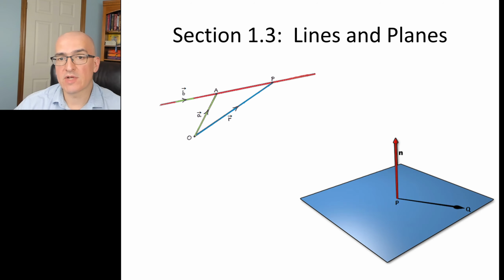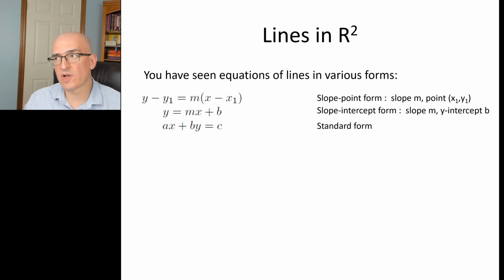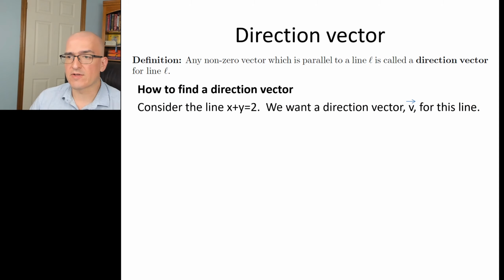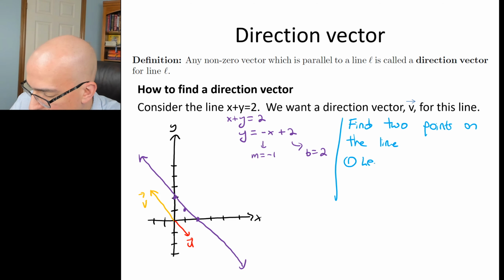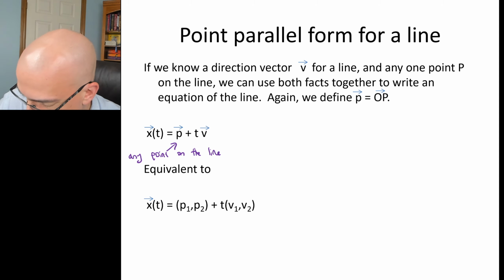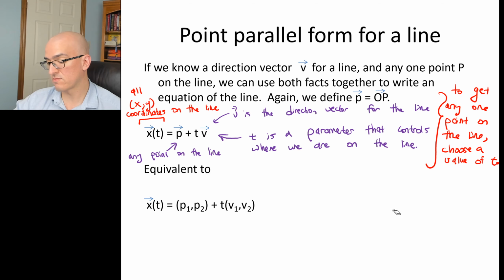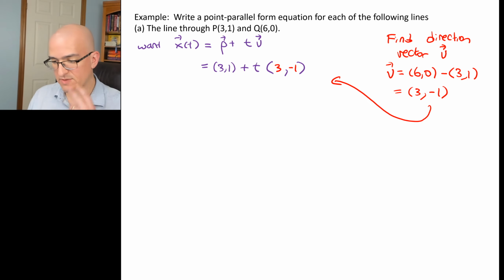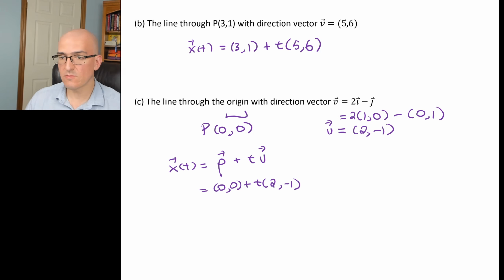Math 1229A 1p3v1